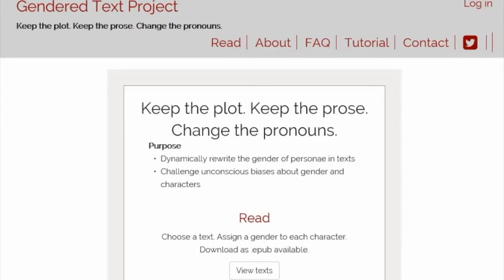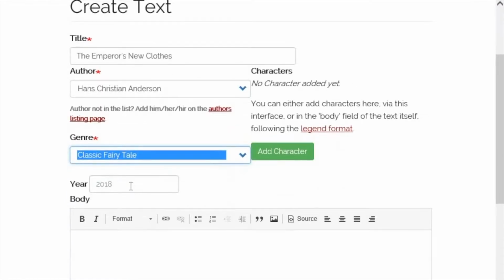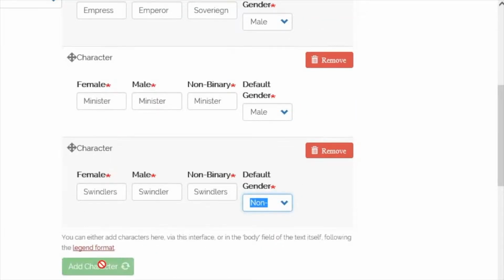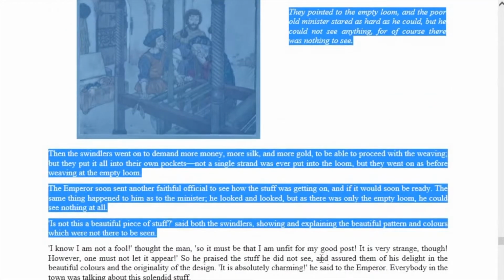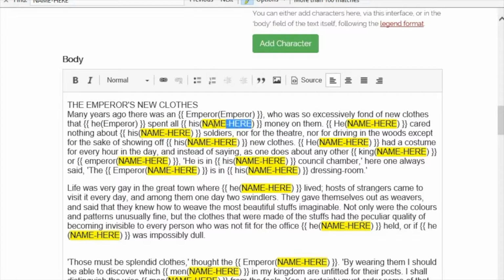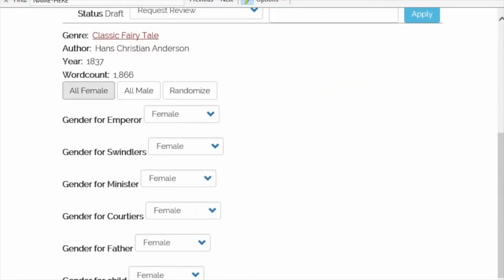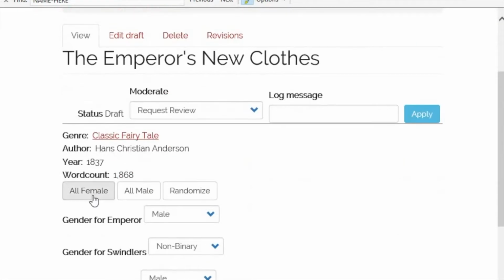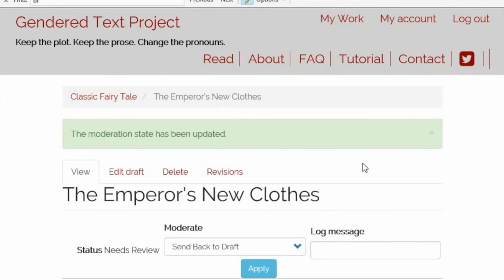Gendered Text Project Tutorial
This tutorial will demonstrate how to adapt and submit texts to the Gendered Text Project. The project allows users to radically alter the gender of characters in a story. Enjoy gender-swapping characters while examining unconscious biases in gender and writing.